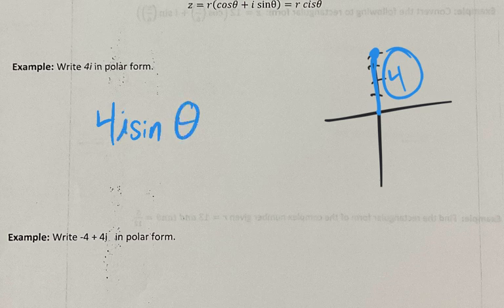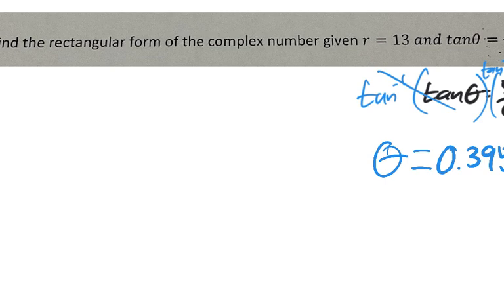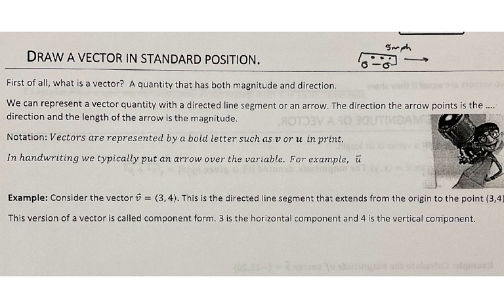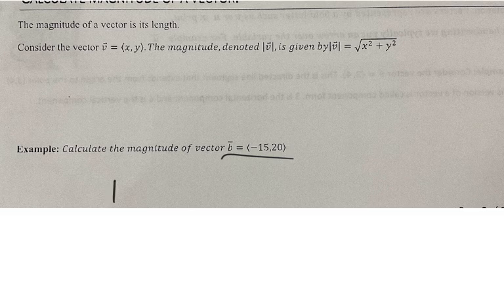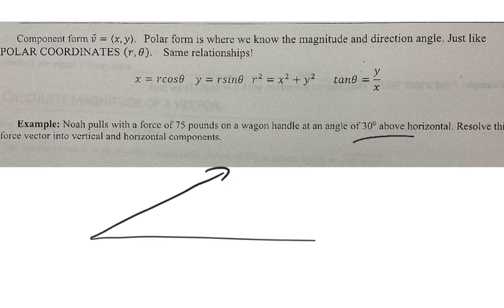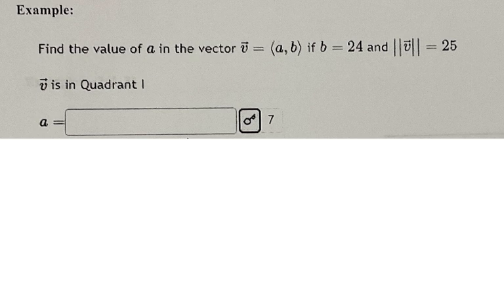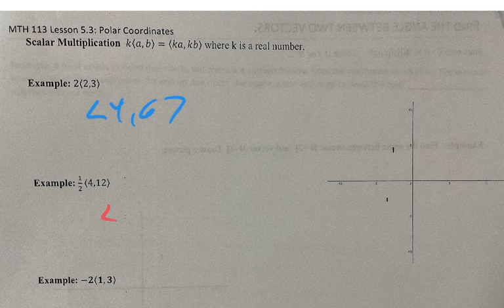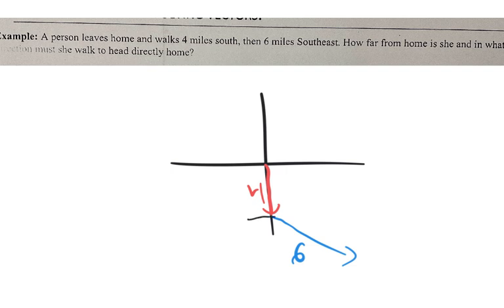Whiteboard 246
00:00:00 Slide 1
00:00:10 Slide 2
00:00:20 Slide 3
00:05:58 Slide 4
00:07:20 Slide 5
00:08:25 Slide 6
00:11:34 Slide 7
00:15:12 Slide 8
00:19:12 Slide 9
00:20:05 Slide 10
00:24:17 Slide 11
00:26:11 Slide 12
00:26:53 Slide 13
00:30:58 Slide 14
00:32:11 Slide 15
00:37:24 Slide 16
00:40:39 Slide 17
00:42:29 Slide 18
00:44:08 Slide 19
00:45:34 Slide 20
00:47:37 Slide 21
00:49:51 Slide 22
00:51:47 Slide 23
00:56:21 Slide 24